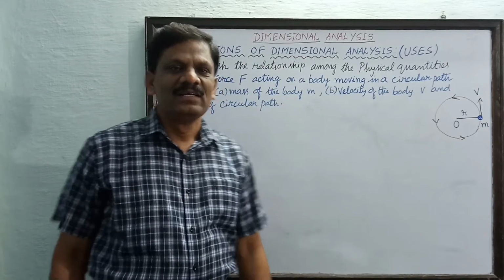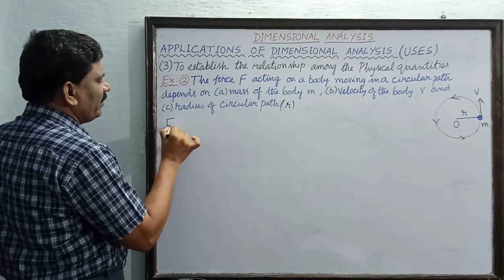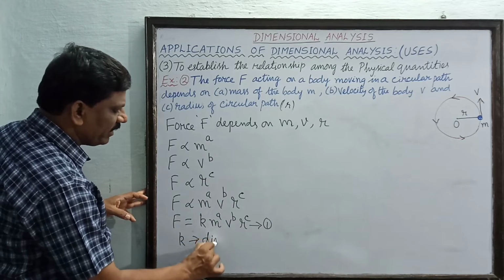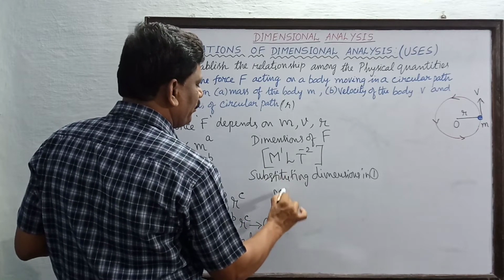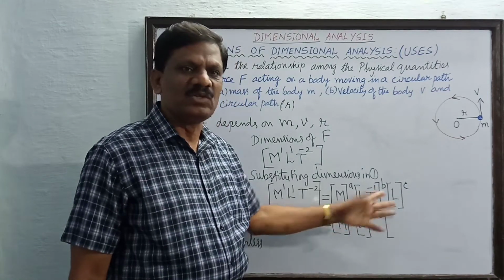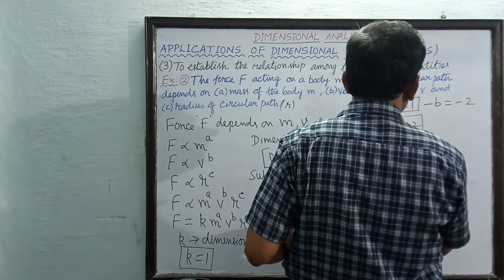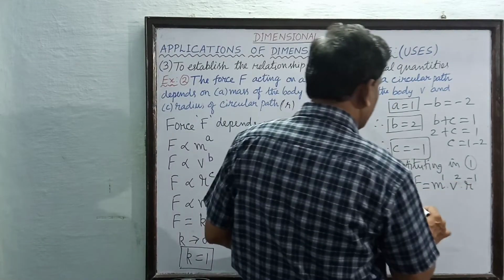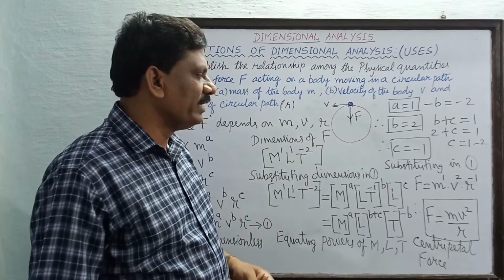Dimensional Analysis | Application 3 | Example 2 | Physics 11 | Classroom Teaching | TOP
Dimensional Analysis | Application 3 | Example 2 | Physics 11 | Classroom Teaching